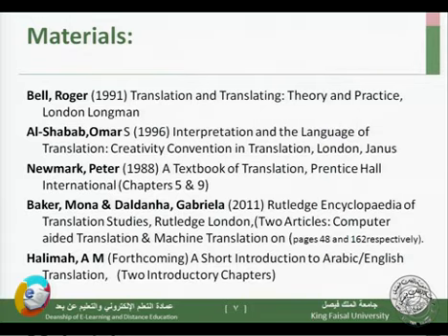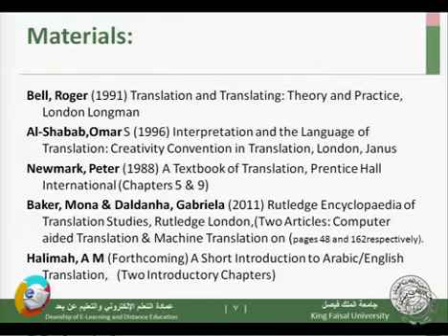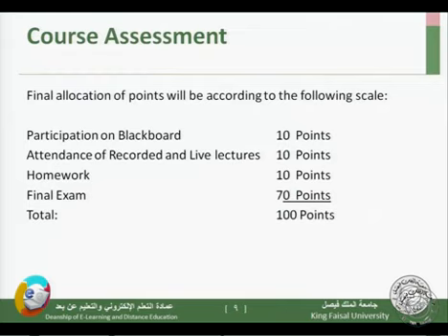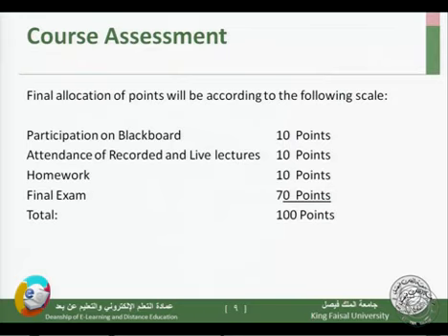English, Theory of Translation370, KFU, Dr. Ahmad M Halimah 00